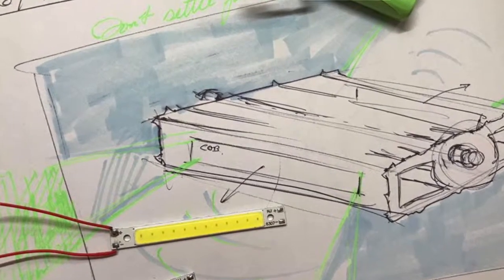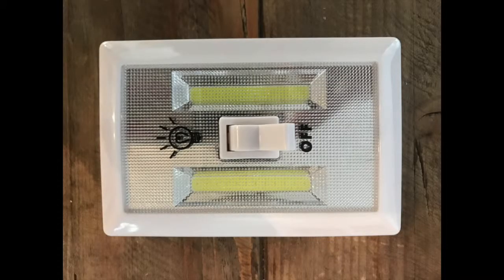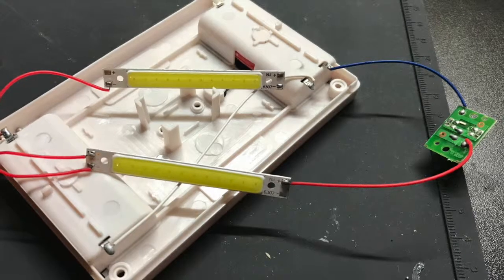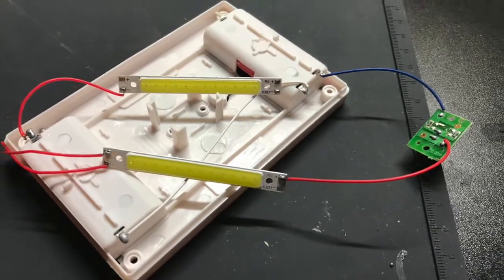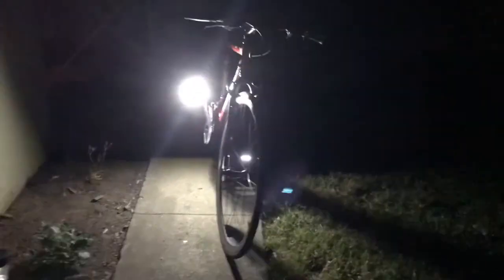The First Ever LED Bike Pedals: Invention 3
As part of my ongoing tinkering projects, I decided to integrate super bright LED's into the foot pedals of my bike. They run on 4.5V rechargeable LIPOs, and COB led's.  The led's are deconstructed from the portable $3 light switches you can buy at CVS.

This project was done in one day for under $10 of new supplies.  Lipo batteries were used from other projects.

Notes:
1. I'd love to get any feedback.
2. I have no plans on adding turn signals.
3. I am going to consider adding Red LEDs to the back if I can find the same type without sacrificing brightness on the front.

Process:
Remove LED's from Lightswitch.
Attach to a simple circuit with 4.5V Lipo.
Superglue LED's to bike pedals
Attach LiPo to pedals.
Improve upon design for PVT2.

WHY I love to Tinker:
For me, tinkering is all about execution.  So many campaigns & products, especially creative ones, don't see the light of day.  To force a speed project to completion in a few days is all about strategic editing. While this is just a prototype, with every small invention, I personally learn so much about overall utility, product design, & story.  And, every invention leads to insights that bring other ideas to light.  No pun intended.

As Jay Z says - "on to the next one."

I welcome any feedback, comments, or your own stories about learning by doing. The more we expand our personal toolkits, the more connections we can make it our field of expertise.